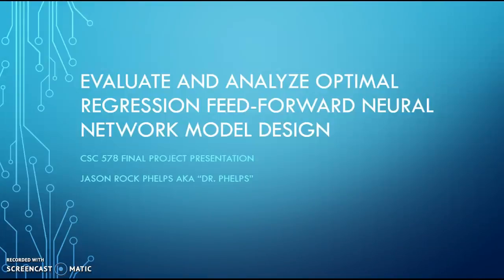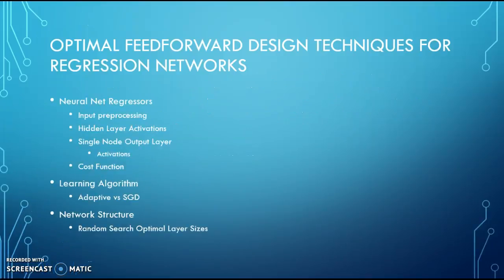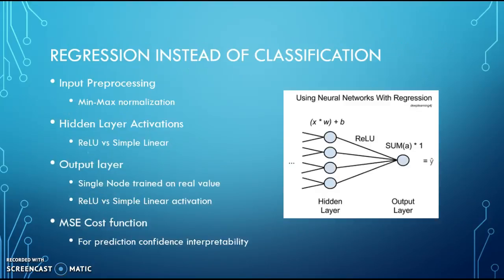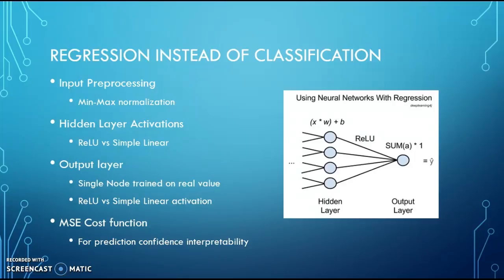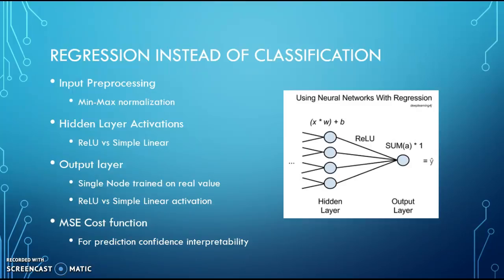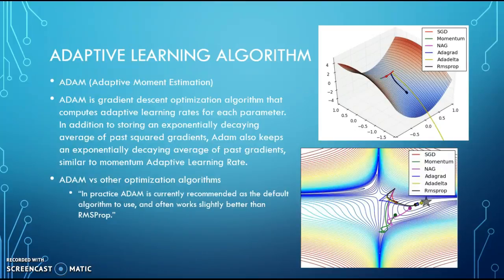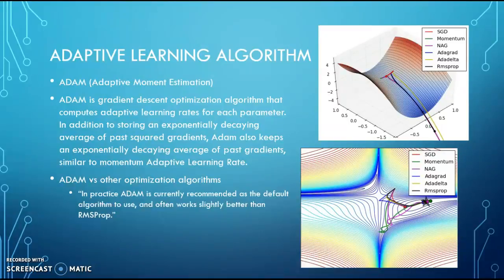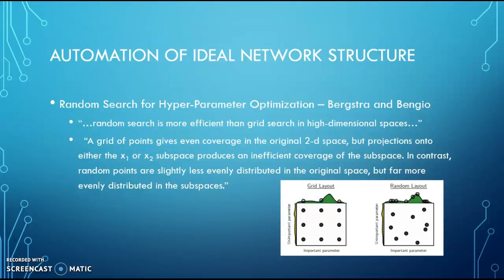CSC 578 Final Project: Optimal NN Regressor Design